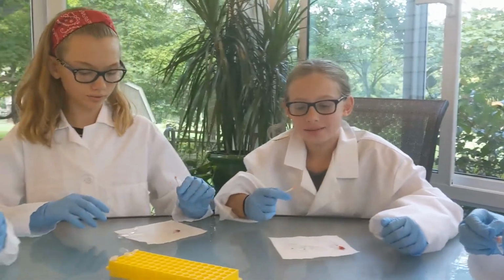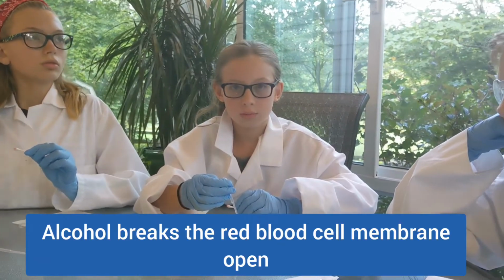Blood Evidence: Presumptive Blood Test (Kastle-Meyer) Student Video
This video will show you HOW to run a Kastle-Meyer presumptive blood test & is meant to be used for PLTW PBS activity 1.1.4. Blood Evidence.  PLEASE NOTE: BOTH CRIME SCENE SAMPLES SHOULD BE POSITIVE.  Clarify that with the kids after watching.  The Edvotek directions need to be modified to reflect that.  Students can watch it to see how to run the test themselves, but those who CANNOT run the test themselves can stay tuned for the second half to see the lab run & to collect & analyze the data.  Teachers, here’s a video to see how to set up this lab The student handout that kids can fill out when doing this lab (whether they’re running it themselves or watching the video to see it done) Thank you to Edvotek for providing me with the materials necessary to make this video!  If students are going to micropipette the reagents & need a good video on how to micropipette, have them watch this awesome video before doing this lab